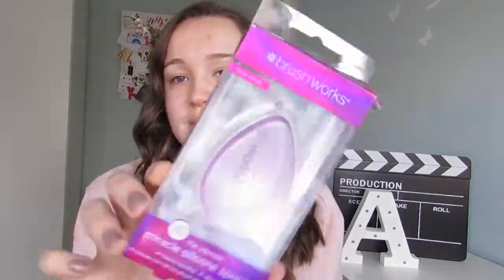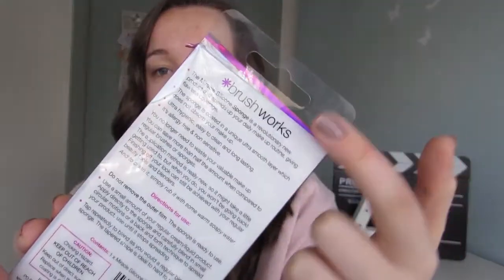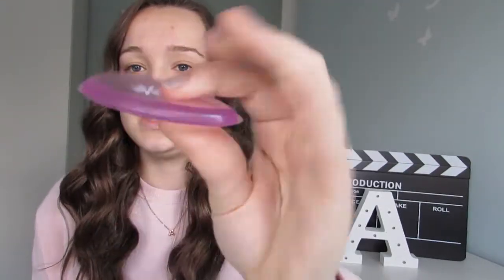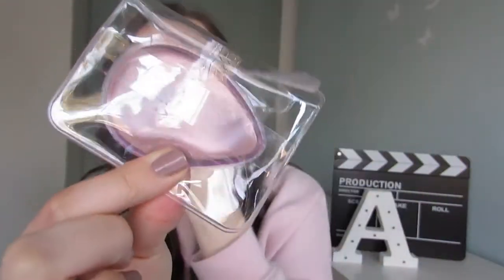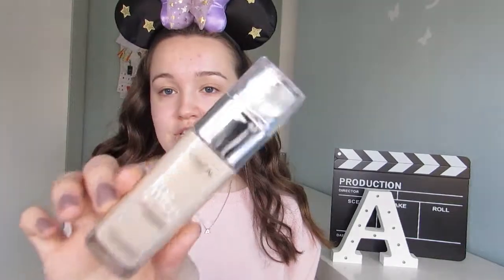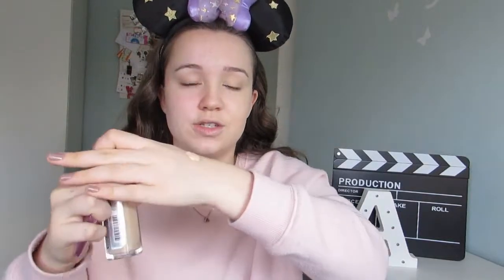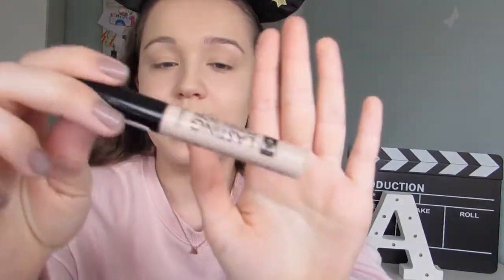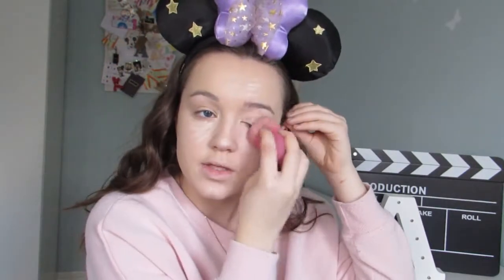TESTING SILICONE MAKEUP SPONGE. DOES IT WORK? | ABBY ♡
To kick off my new series I thought I would test out a silicone makeup sponge and see if it is as good as it says it is! Let me know what kind of videos you want to see in this series!

A bit about me:
My name is Abby, I'm 16 years old and I live in England! I love practicing makeup and have a love for musicals and all things theatre! On my channel you will find all kinds of videos from makeup to lifestyle and even some covers!